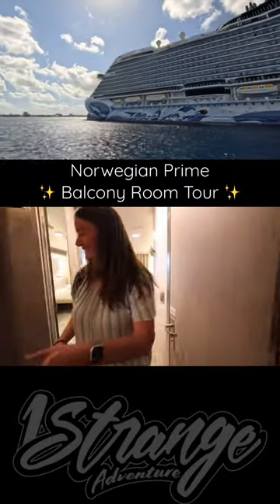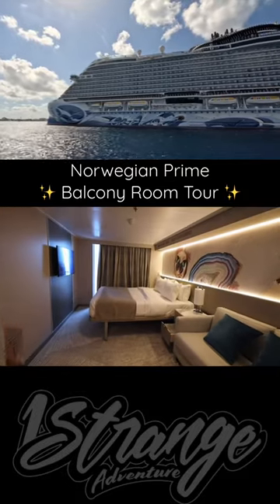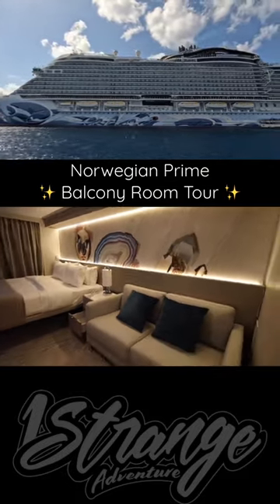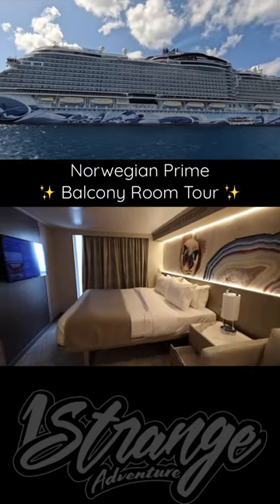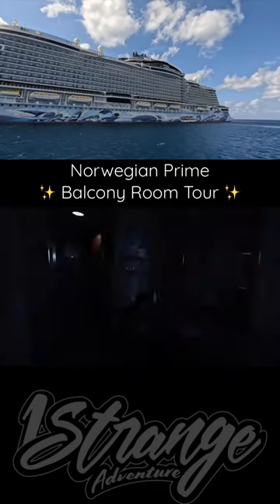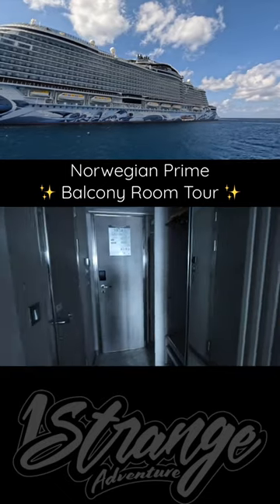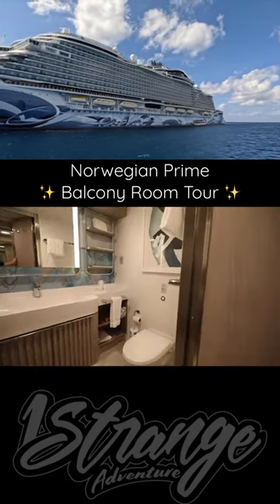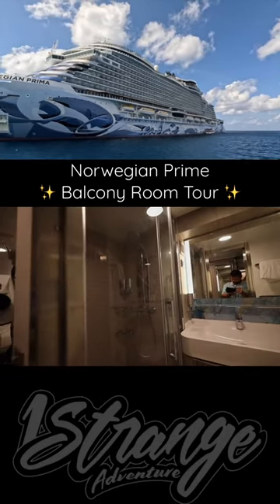🛳️ Balcony Room Tour 🛏️ 🫶🏼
Tour the Norwegian PRIMA / A $1.1 Billion Cruise Ship! 🤑💚

✅ About this video:
We recently traded the RV Life for the Cruise Life! While on this cruise, we got to experience a relatively new cruise ship, the  @norwegiancruiseline  PRIMA.  What a beautiful ship! There is so much to do, see and experience while on this ship.  The ship's features are really nice, lots of stores, lots of shows and most importantly, lots of food! Come along with us as we tour the ship and break down our favorite parts of the ship. If you are planning your next cruise or have been thinking about planning one, you don't want to miss this.